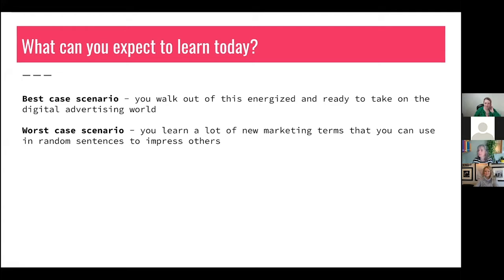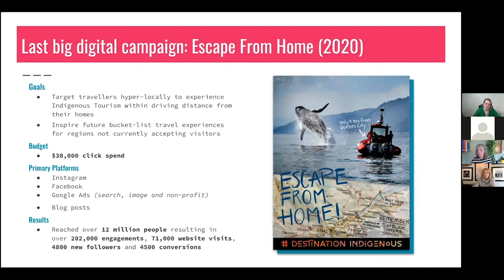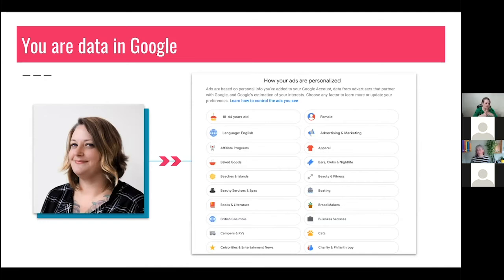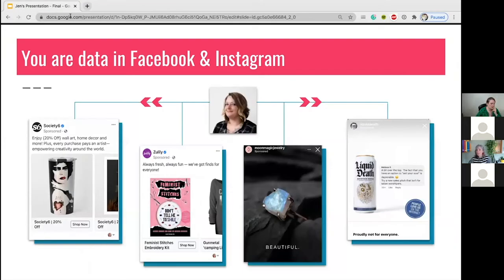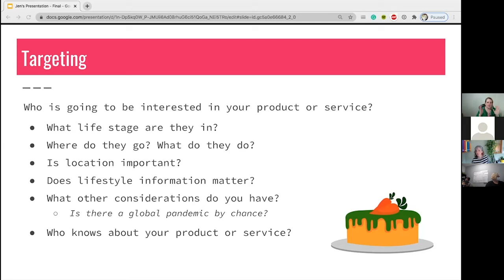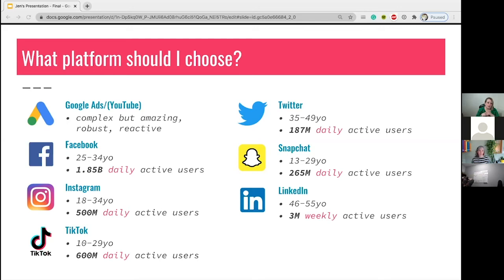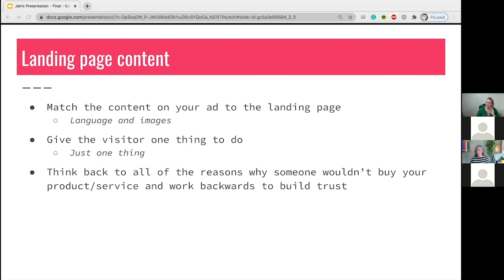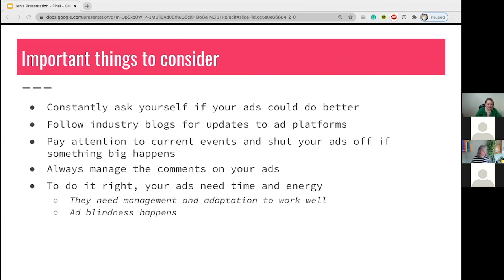Ingenuity on the Edge with Jen Rollins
Although there’s no guarantee that your digital advertising campaign will be a success there are tried and true ways to make it suck less and, if you’re really blessed get the conversion you want from the right person at the right time without blowing your budget.

From benchmarks and measurement to research, targeting, A/B testing, experiments and analysis this workshop has it all. Learn from Jennifer’s 18 years of digital marketing successes and the million things she picked up along the way to build out a process that will win with your target audience and clients.